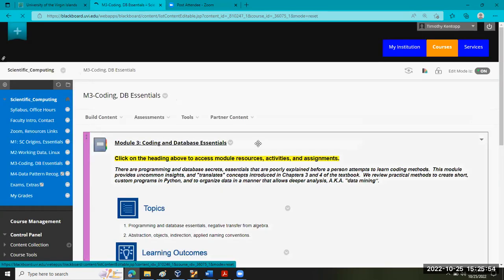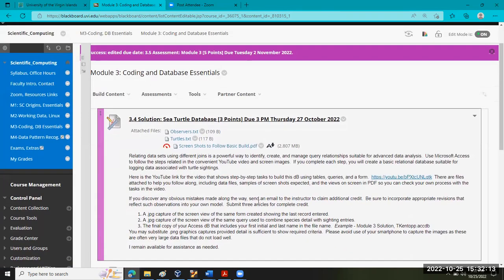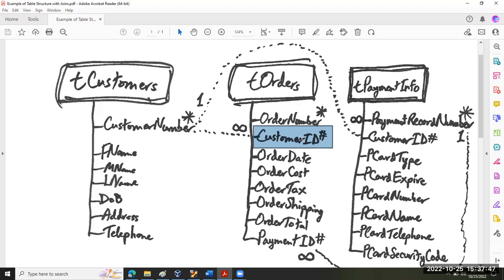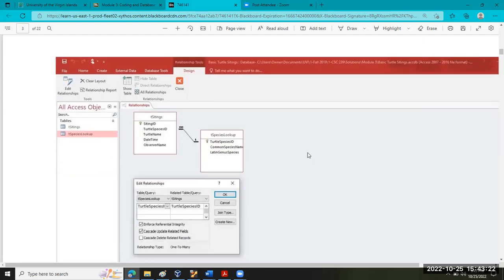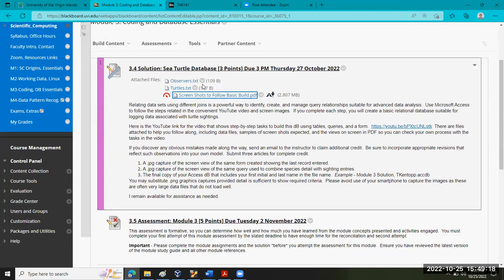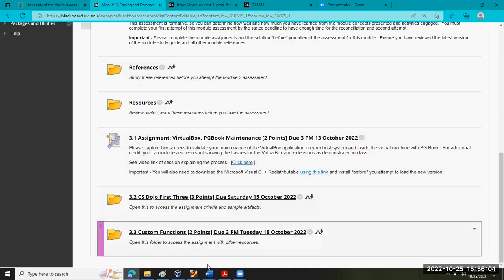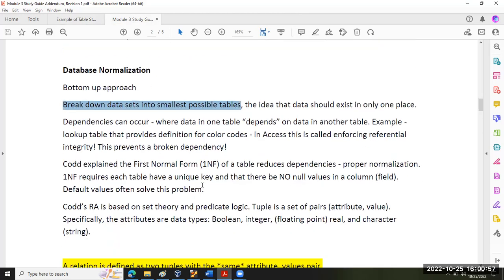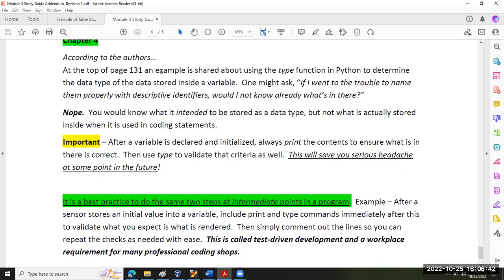Basic Access Tasks 25 October 2022